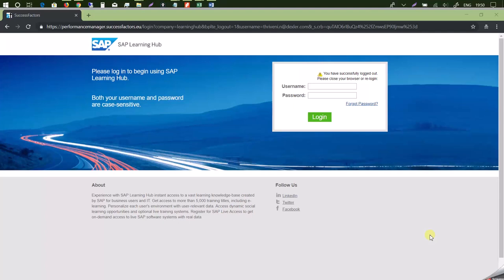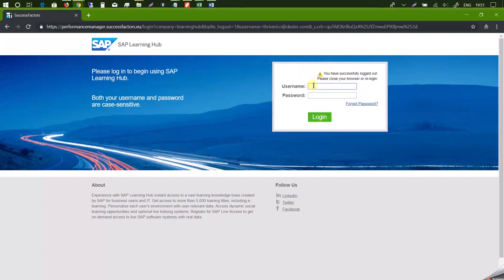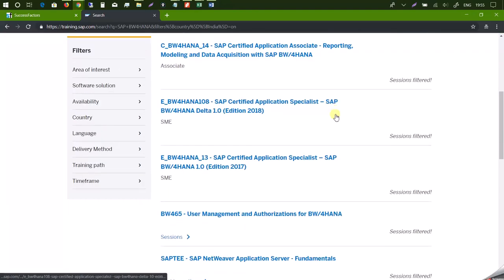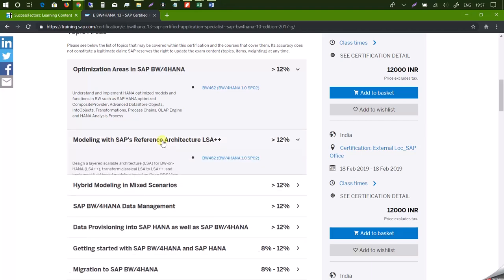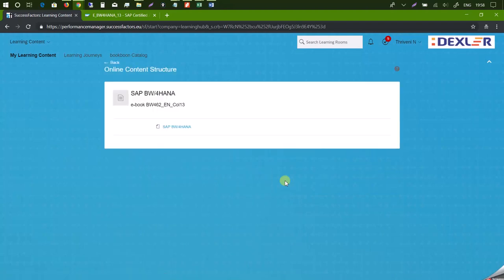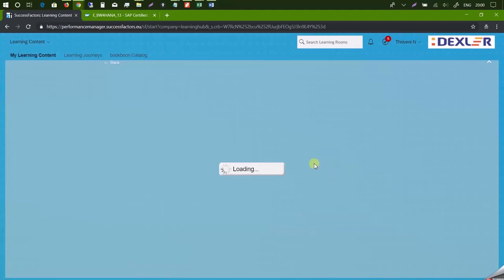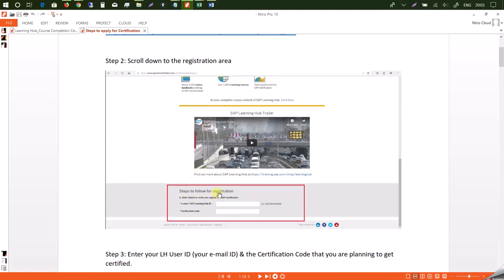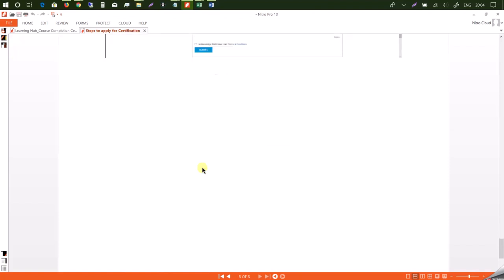How to get yourself SAP Certified ?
SAP is the largest business software being implemented in almost all big entities. Now the question arises who to work on this software. Companies prefer only SAP certified consultant to work on their SAP software.

Getting trained in SAP and getting the certificate means that you will be joining a band wagon of globally recognized in-demand professionals. SAP Learning Hub is a new series of supported learning and blended learning approach that enables you to get SAP certified at your own convenience.

Join Zenfotec Solutions, an SAP Authorized Training Institute in association with Dexler Information System, Bangalore for authentic, real time, hands-on experience on SAP systems. Get trained by experienced and certified trainers having over 15 years of experience. We give you 100% assurance of you clearing your certification exam.
Post training and certificaiton, we also prepare and assist you in job placements in and around Bangalore.